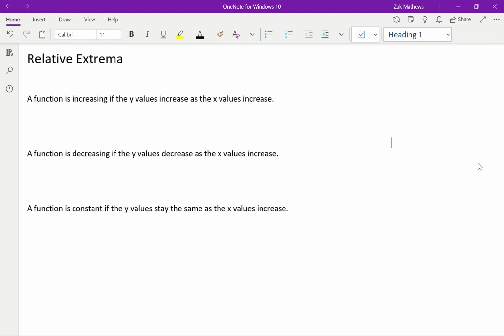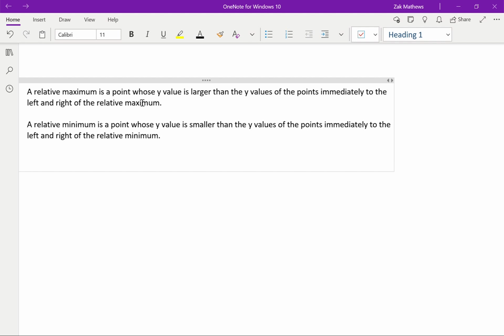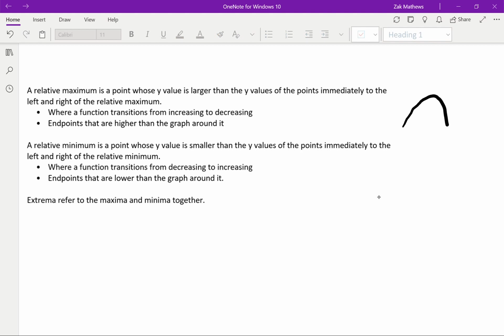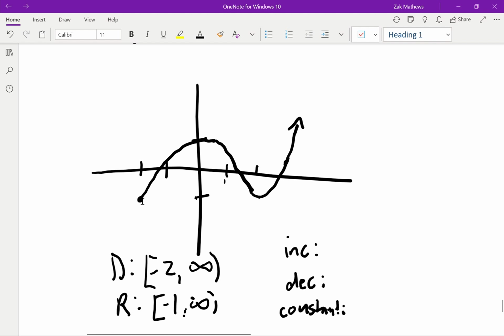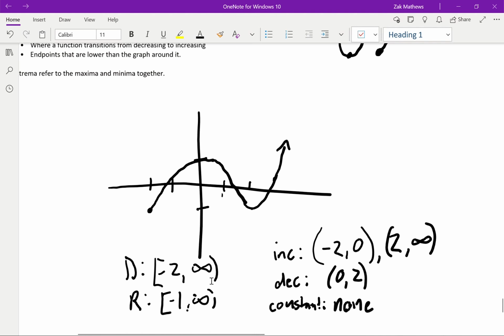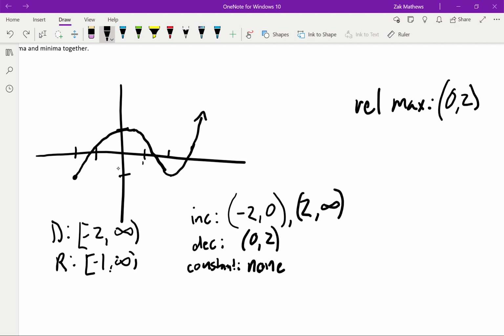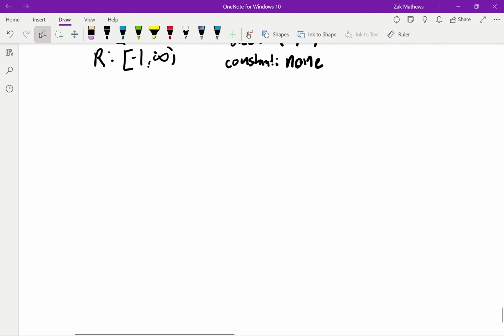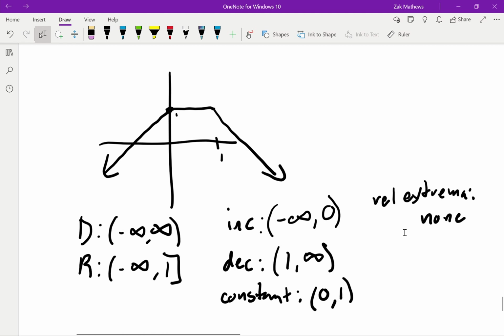Relative Extrema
In this video, I will define what it means for a function to be increasing, decreasing, and constant. I will also define a relative maximum and minimum. Finally, I will give examples of all defined terms.